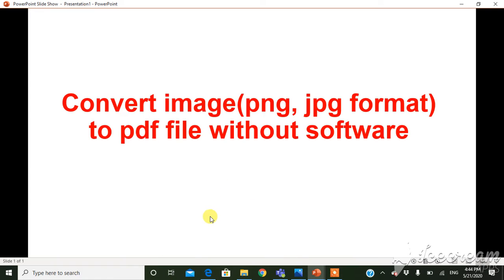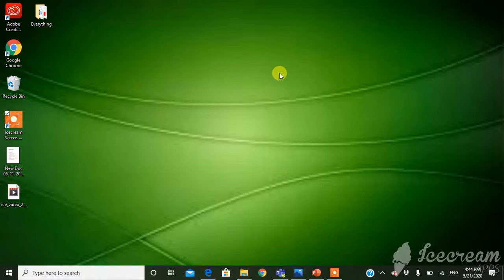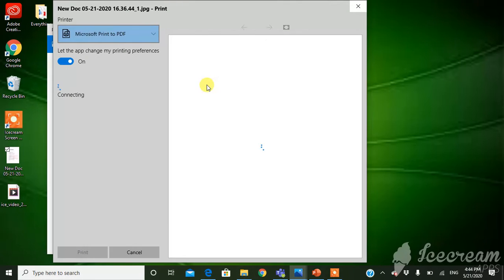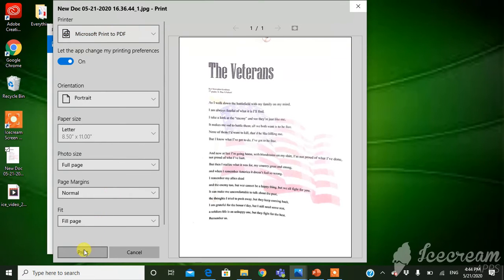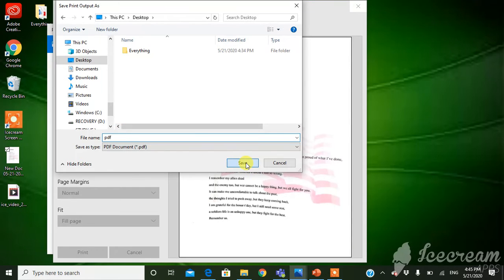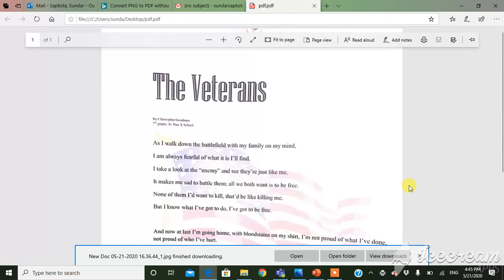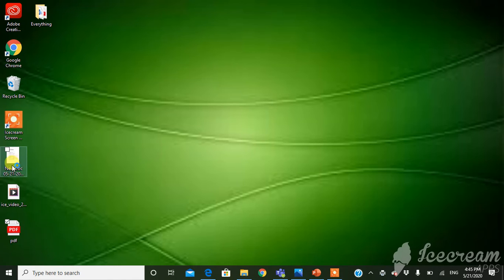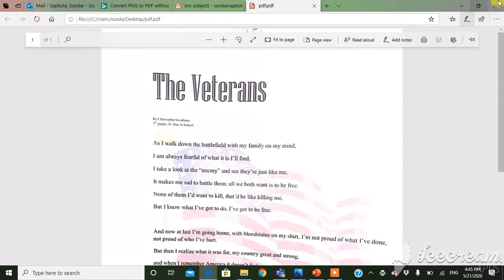Image png, jpg format to pdf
In this video, I will show you how to convert image (png, jpg) to pdf document. Thank you!